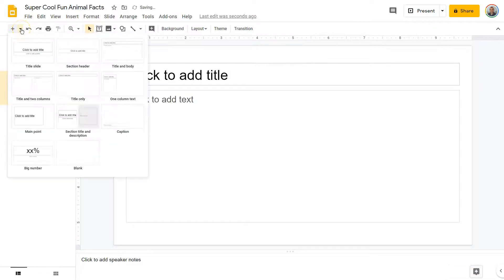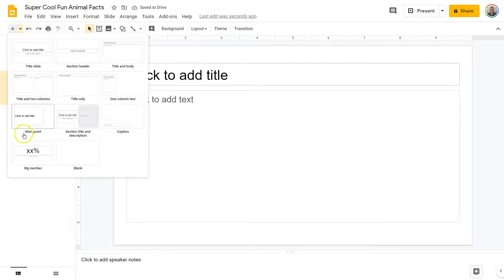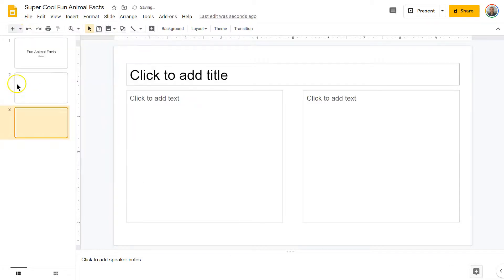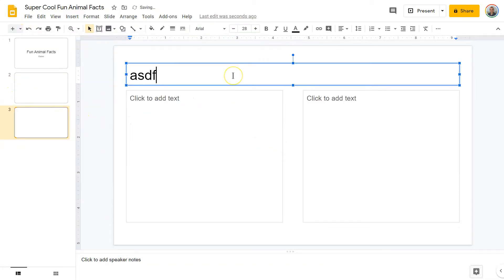Google Slides: Add a Slide to a Presentation - Fast and Easy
Google Slides is a great tool with many features. This tutorial walks you through step-by-step how to utilize Google Slides to the fullest. A playlist of Google Slides tutorials is linked below.